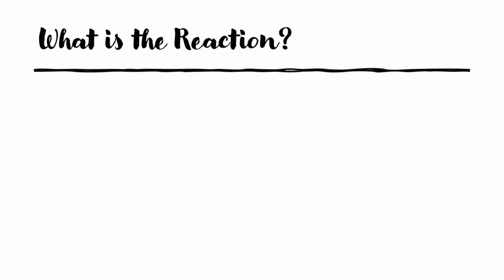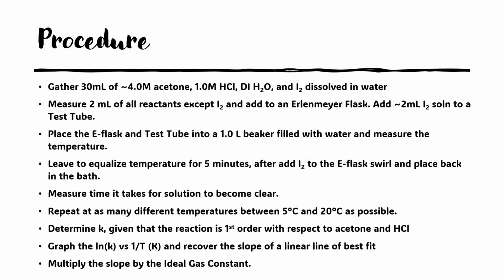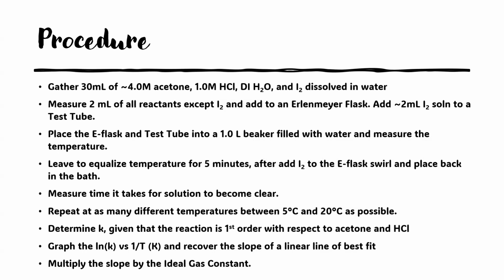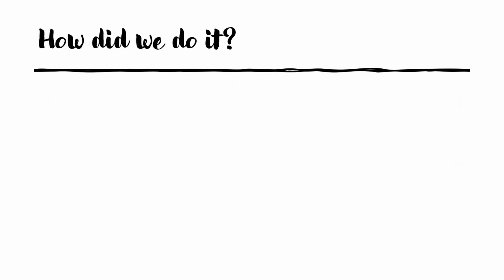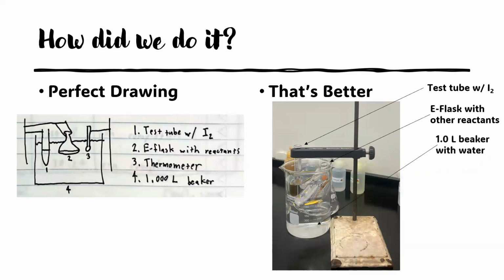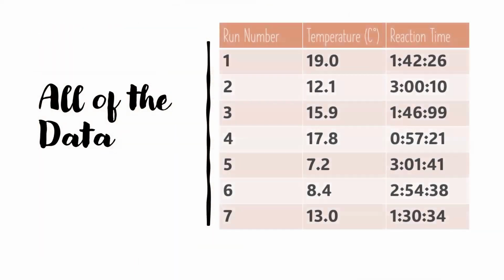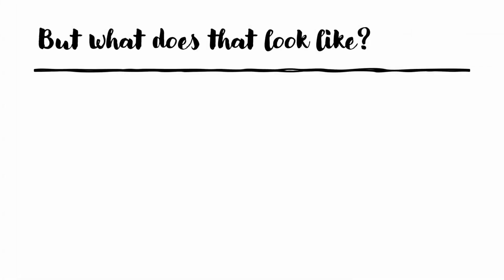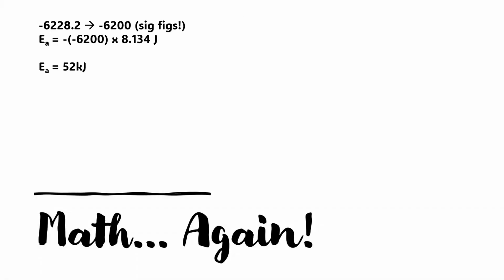Group 12 Chem 113 Iodoacetone presentation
Here for Chemistry 113: Group members Damian Barrios and Hoijun Jeong